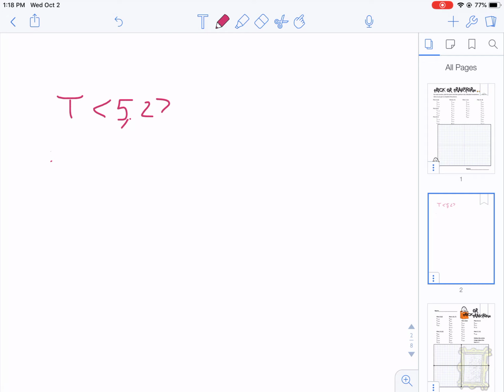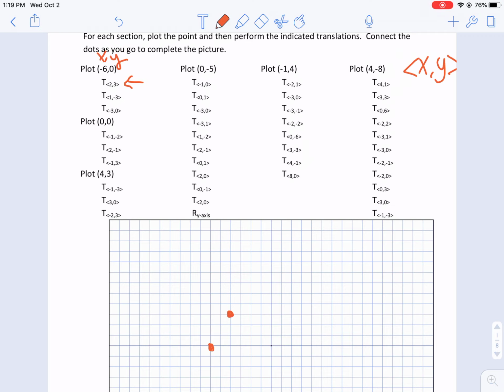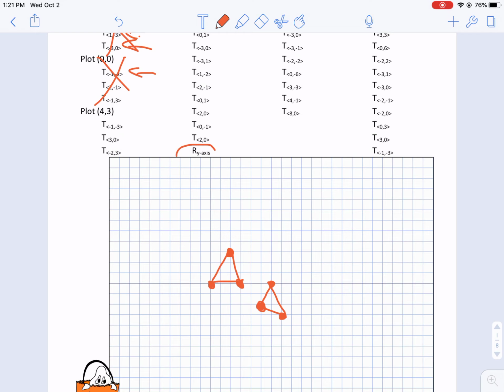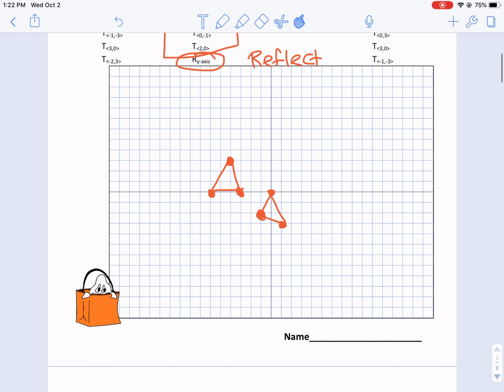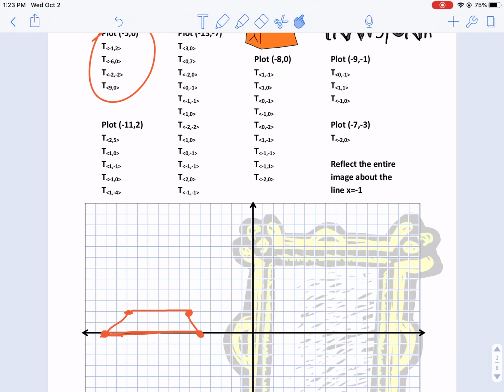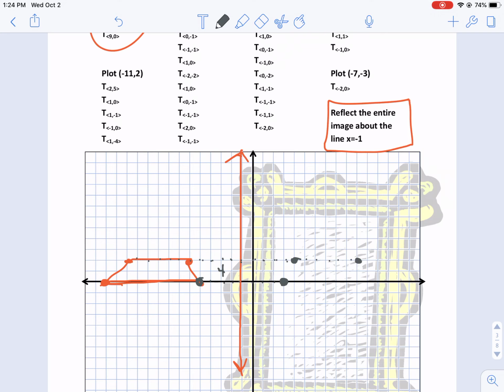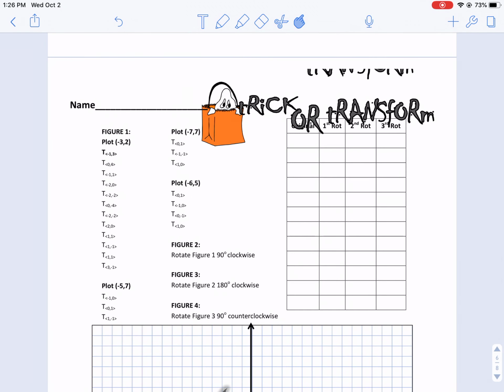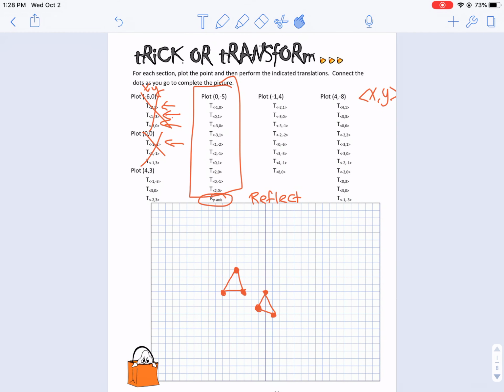Trick or transform tutorial G